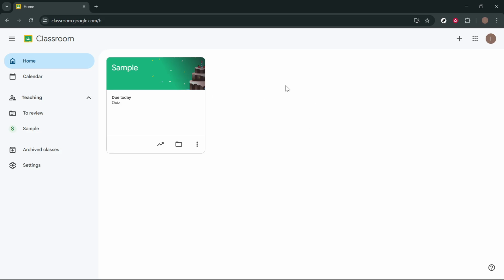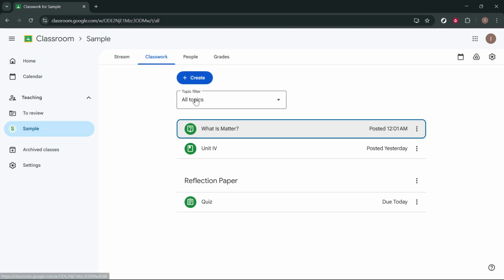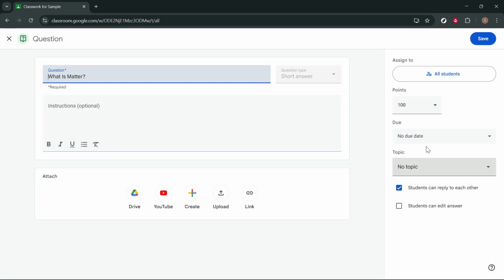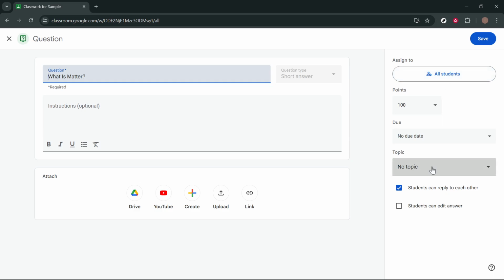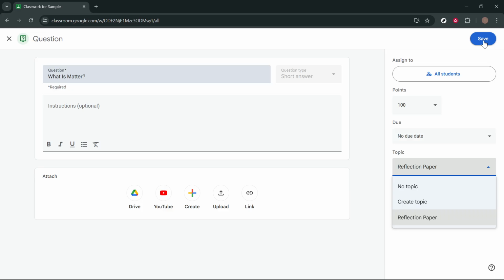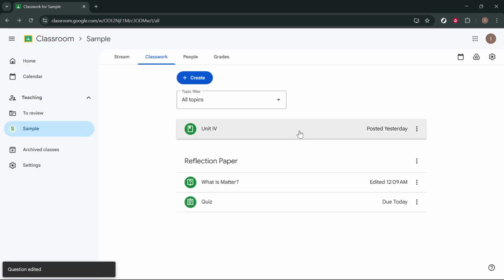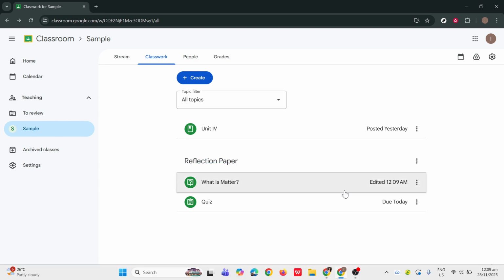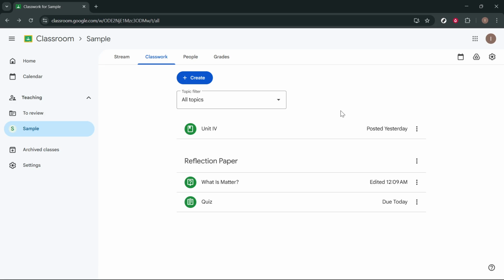How to Move Topics in Google Classroom 2026 (Quick & Easy)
In this comprehensive tutorial, we will explore how to effectively move topics in Google Classroom, a key functionality that enhances your classroom organization and improves the learning experience. Discover the step-by-step process to rearrange topics, making it easier for students to navigate course material and assignments.

By the end of this video, you will have a clear understanding of how to manage topics within Google Classroom efficiently. Watch till the end to learn best practices and tips for optimizing your digital classroom experience.